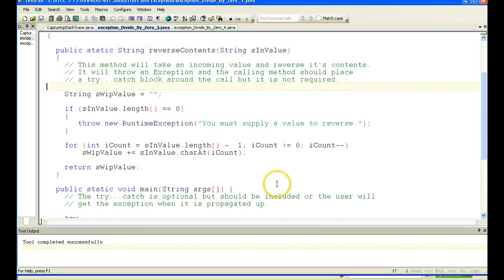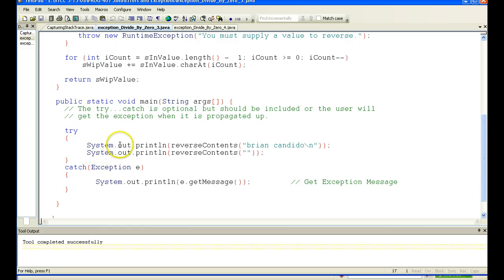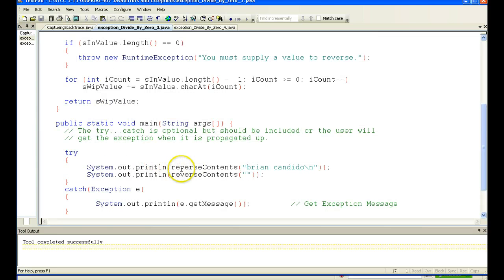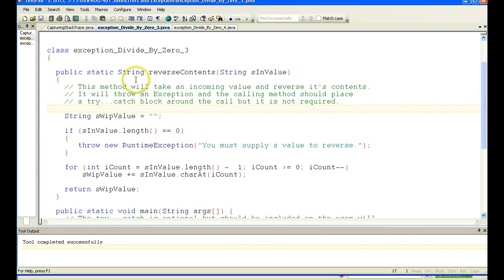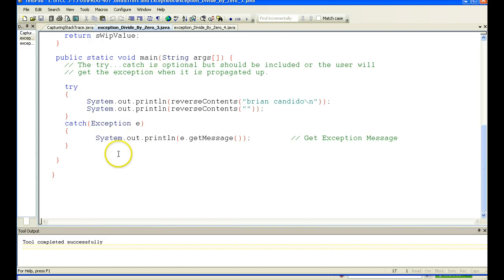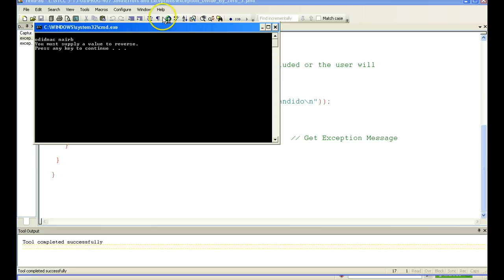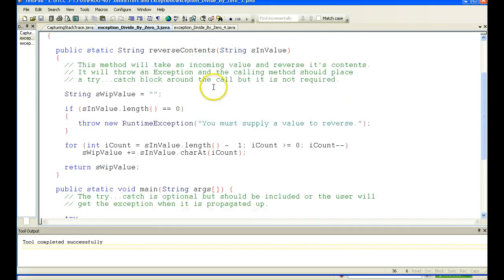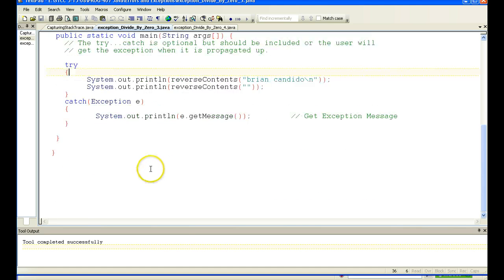exception_Divide_By_Zero_3.java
exception_Divide_By_Zero_3.javaE